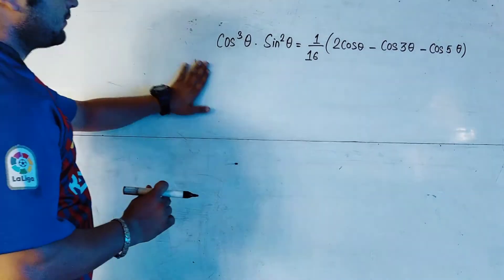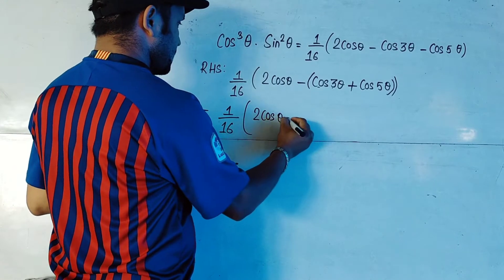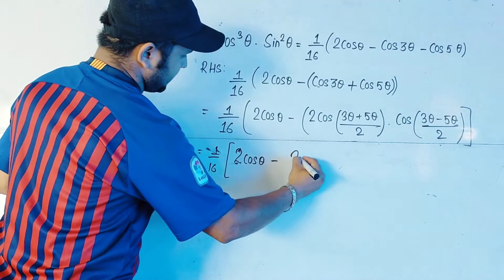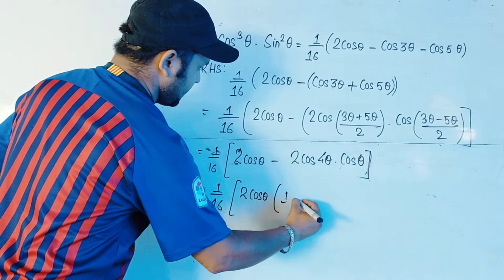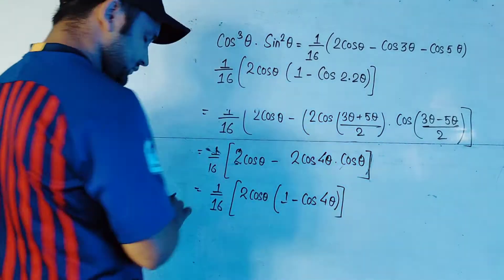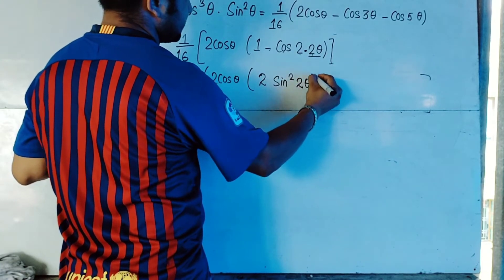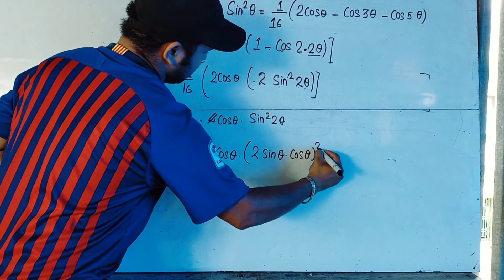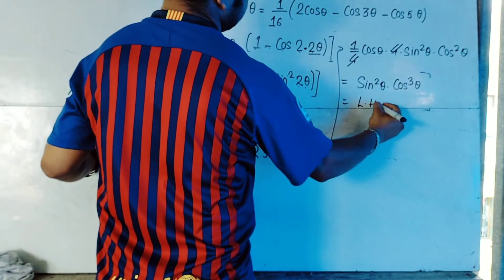Cos^(3)A. Sin^(2)A = 1/16 (2cosA - cos3A -cos5A)